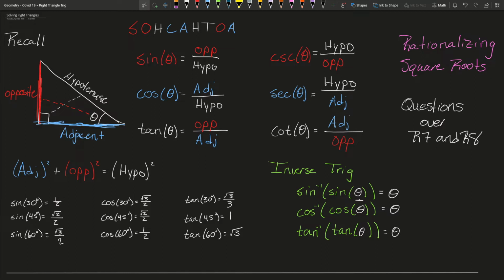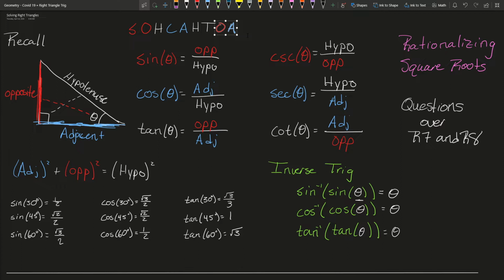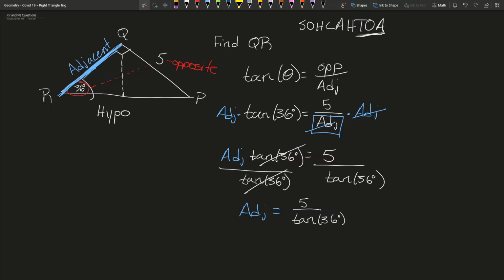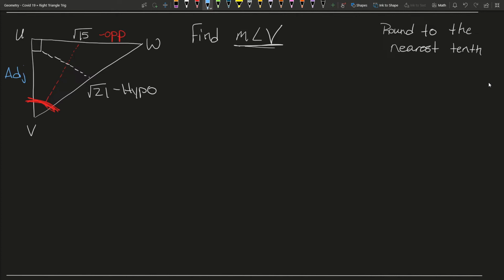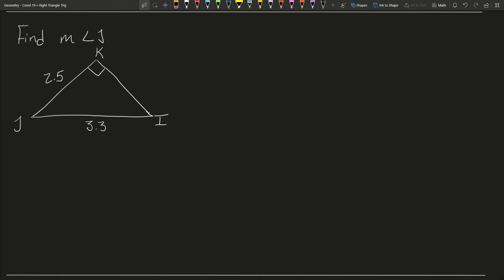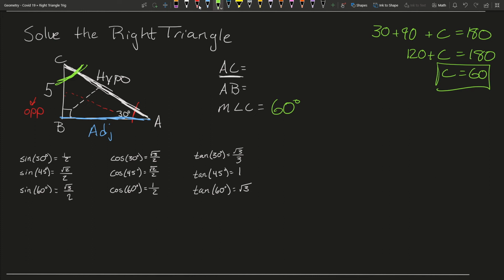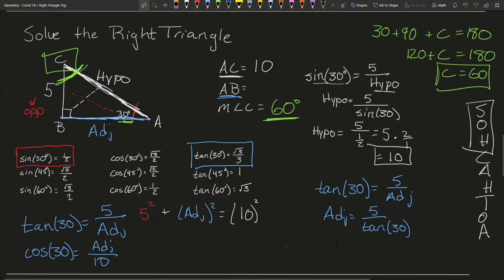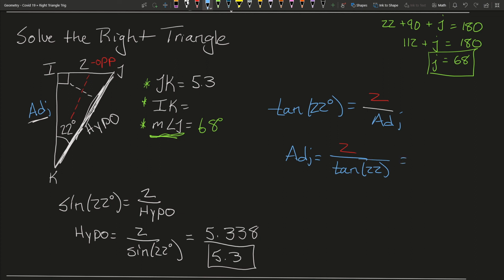4/16 - Geometry - Period 1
Review a little bit of what we have done so far with Trig
Questions from R7 and R8
Putting a lot of it together with examples from Homework
Homework